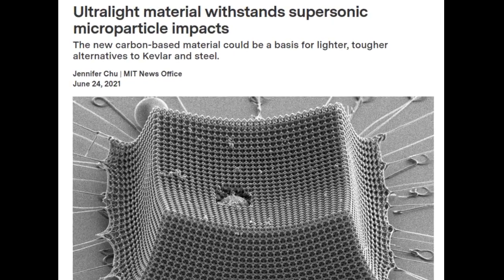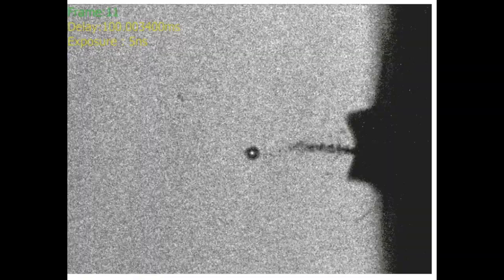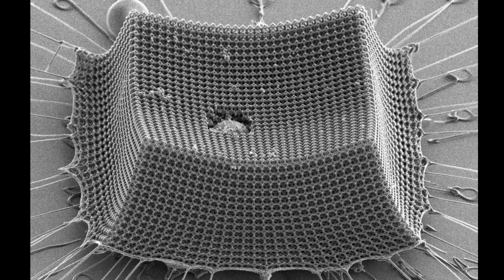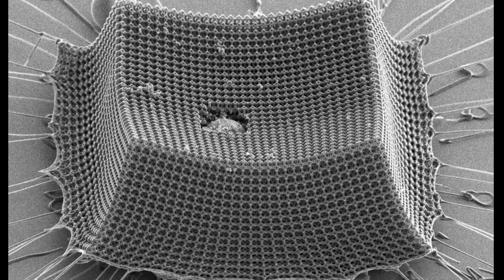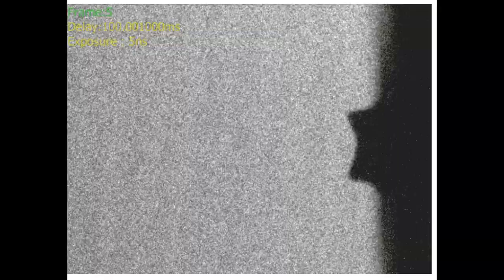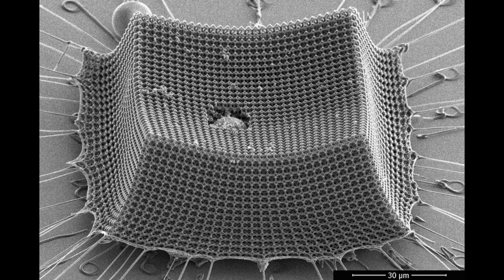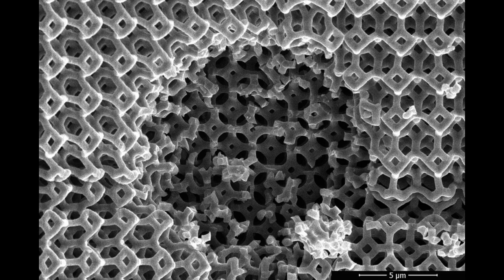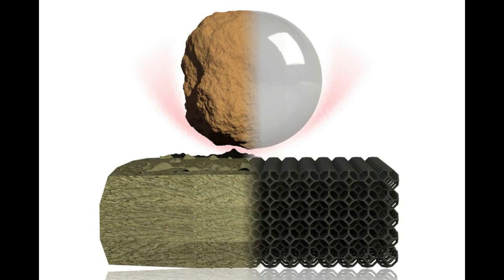Ultralight material withstands supersonic microparticle impacts | Carbon alternative to Kevlar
A new study by engineers at MIT, Caltech, and ETH Zürich shows that “nanoarchitected” materials — materials designed from precisely patterned nanoscale structures — may be a promising route to lightweight armor, protective coatings, blast shields, and other impact-resistant materials.

The researchers have fabricated an ultralight material made from nanometer-scale carbon struts that give the material toughness and mechanical robustness. The team tested the material’s resilience by shooting it with microparticles at supersonic speeds, and found that the material, which is thinner than the width of a human hair, prevented the miniature projectiles from tearing through it.